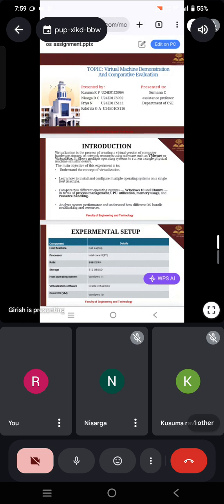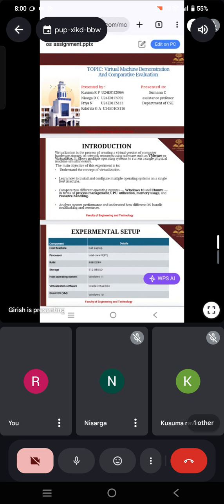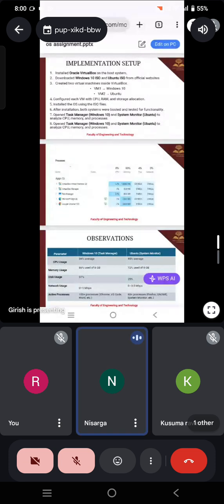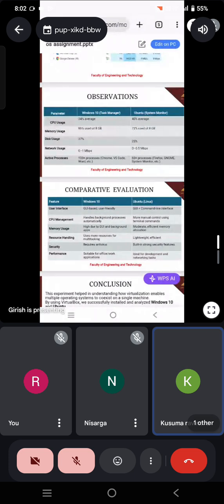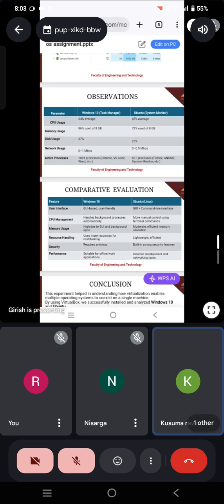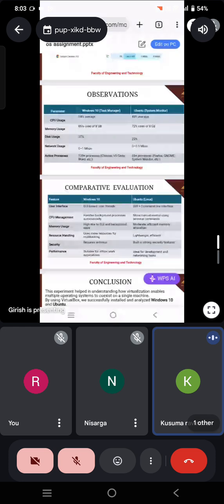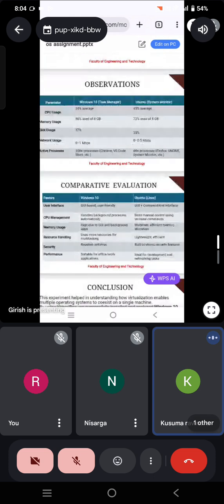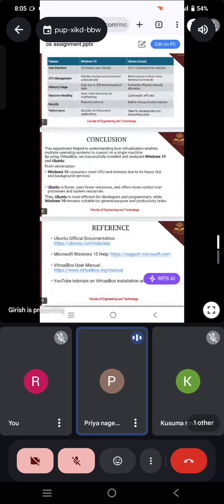31 December 2025